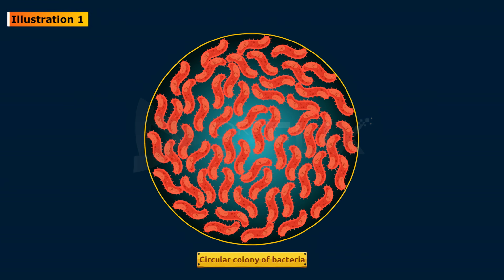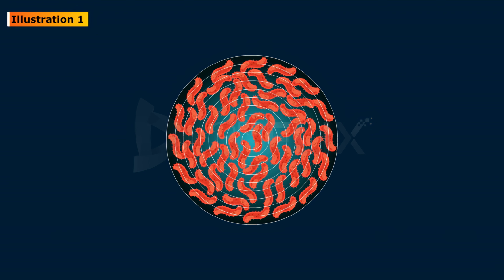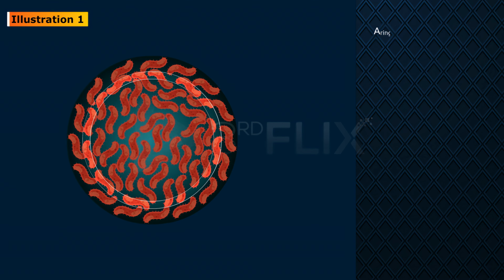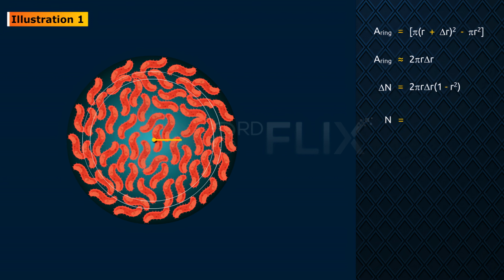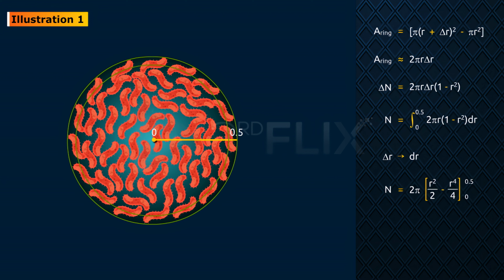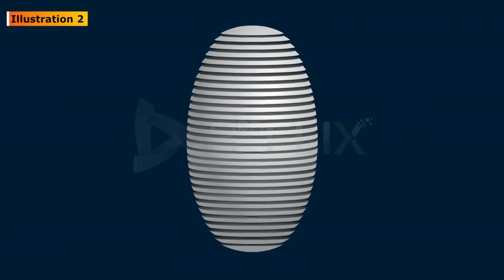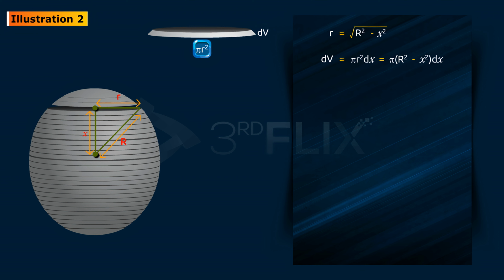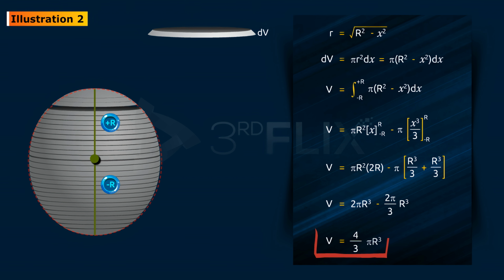Illustration on Integration | Integral Calculus | Mathematics in Physics | Power Learn College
Unlock the power of Integration through this in-depth video lesson that bridges Integral Calculus and its essential applications in Physics. Whether you're a high school student, college learner, or exam aspirant, this tutorial offers a straightforward, structured approach to mastering integration from mathematical and physical perspectives.

In this session by Power Learn College, we begin with a conceptual foundation of integration, including indefinite integrals, definite integrals, and area under a curve. We then dive into real-world physics applications such as:

Calculating displacement and velocity using integration

Understanding the concept of work done by a variable force

Applying integration to derive equations of motion

Solving area and volume problems relevant to physical systems

This video is perfect for students preparing for board exams, entrance tests like JEE or NEET, or anyone wanting to strengthen their understanding of how mathematics supports physical laws. The explanations are visual, practical, and designed to simplify even the most challenging problems.